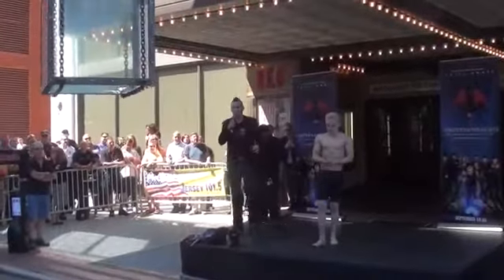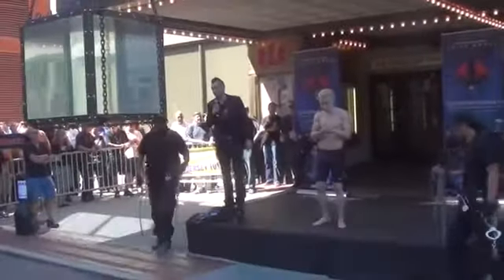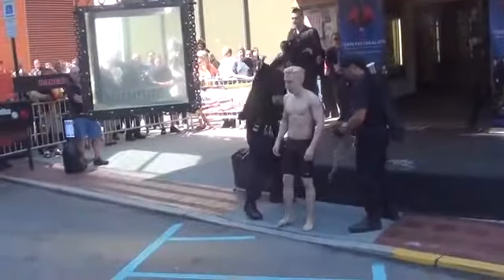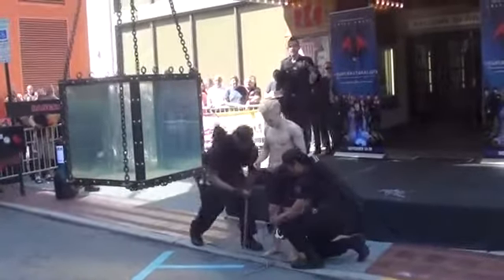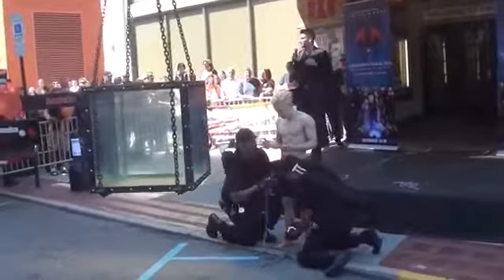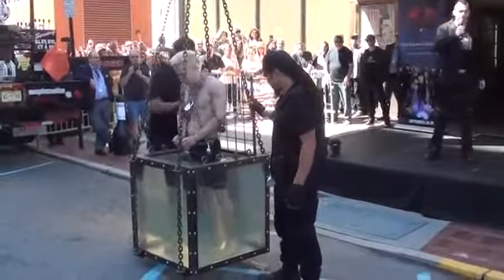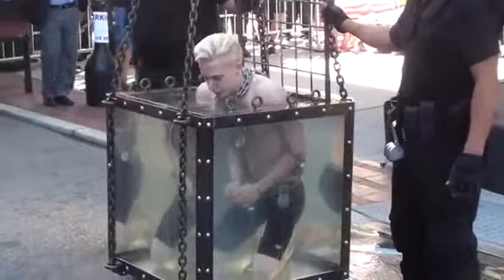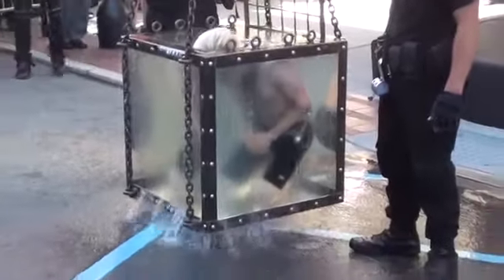مغامر كاد أن يموت غرقاً بعد أن أغلق عليه صندوق مليء بالماء